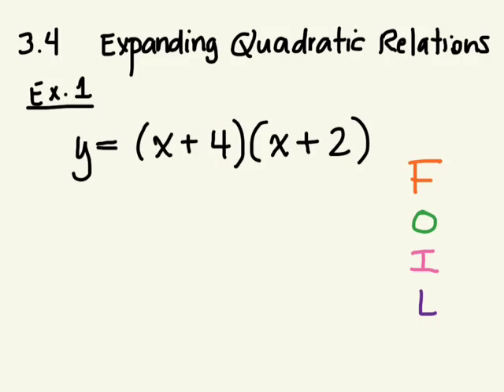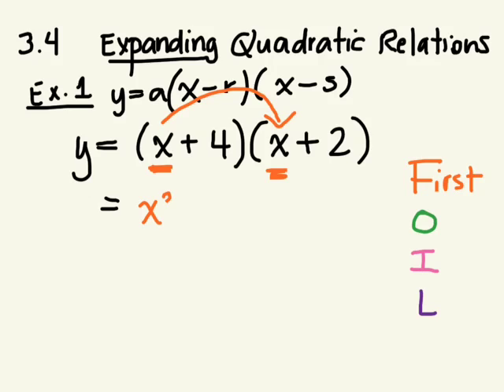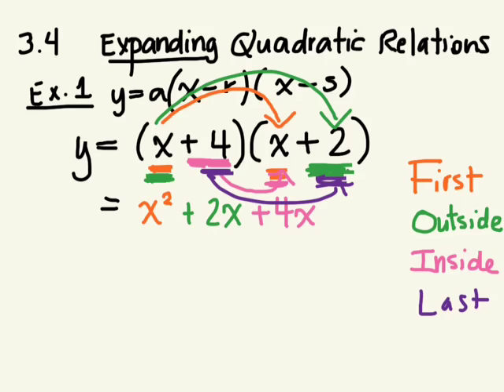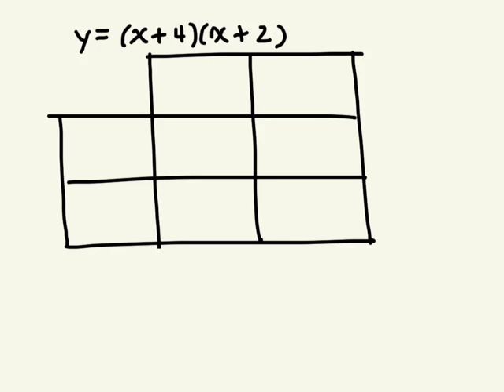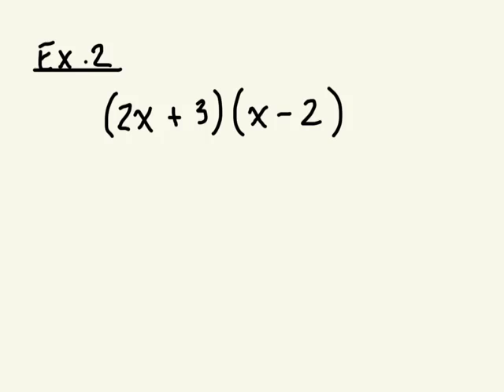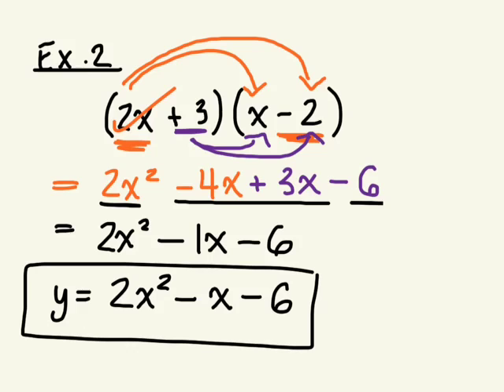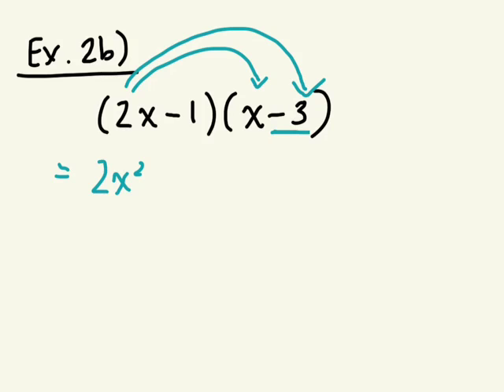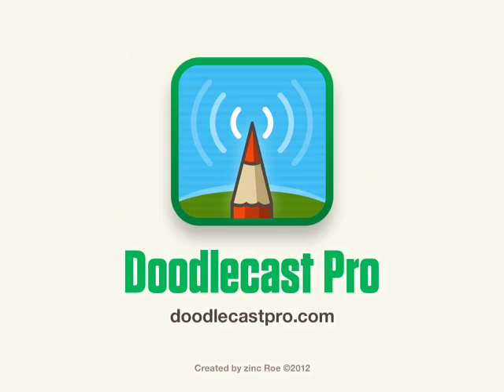Expanding Quadratic Relations 3.4 gr 10 academic 04 04 13